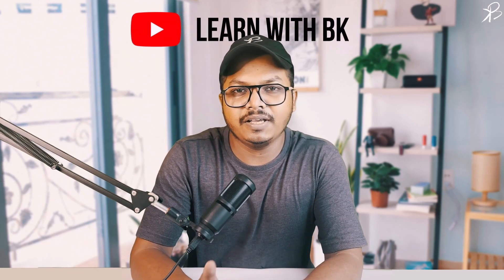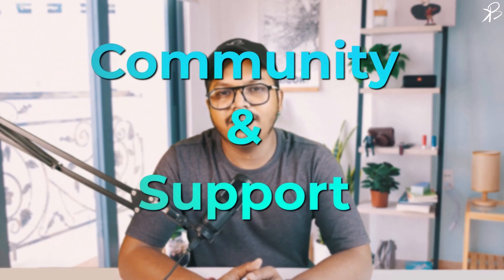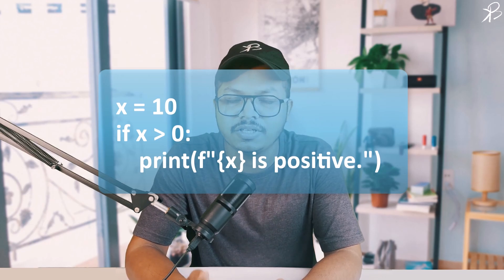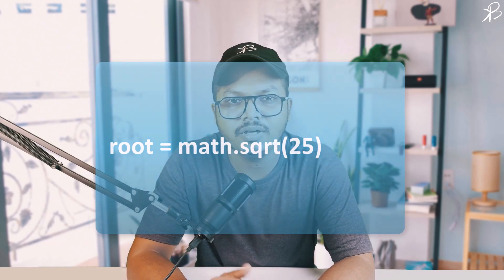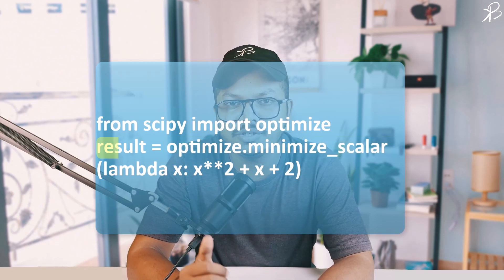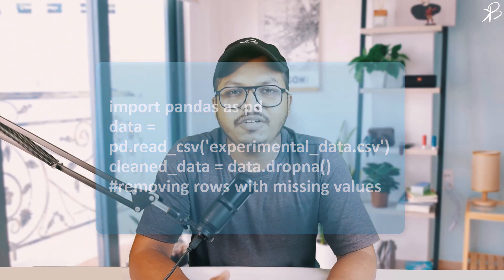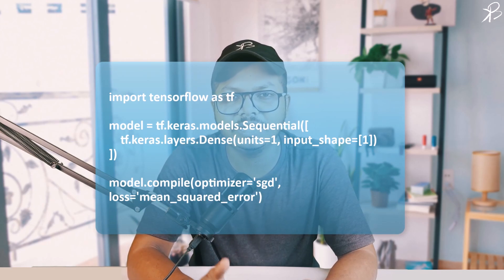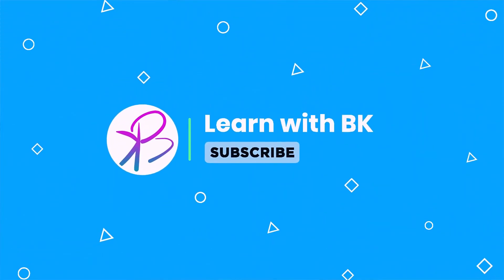Introduction to Python Programming for Science & Engineering | Learn with BK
In this video. we will discuss about python programming focused towards science and engineering. We'll discuss about the python basics, important modules and tools and the possibilities using passion programming.

bkacademy offers : ✅Live training ✅R & D collaborations ✅Courses ✅academic assistance

💡Python Courses Coming soon...

Chapter Selection
00:00 Introduction
02:50 Basic Examples
04:30 Functions
05:17 Modules & Libraries
06:19 Python Libraries
08:02 MatplotLib
09:03 Data Analysis
10:38 Advanced Python Concepts
11:16 TensorFlow
12:10 Recap & Conclusion